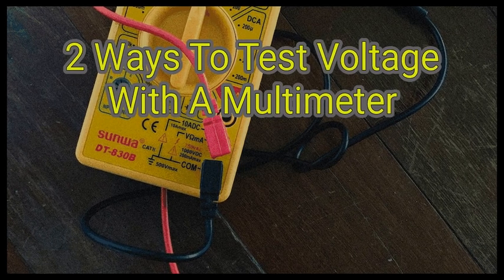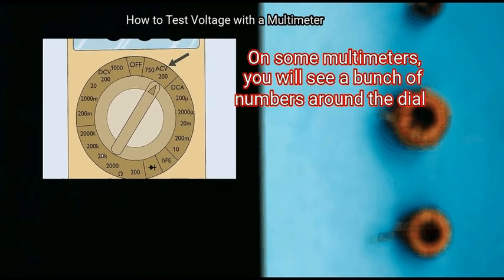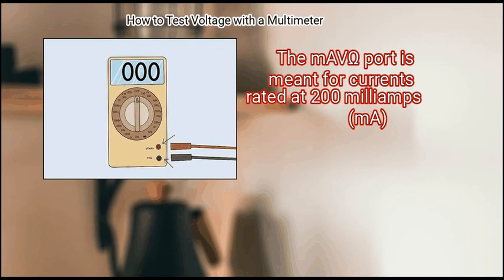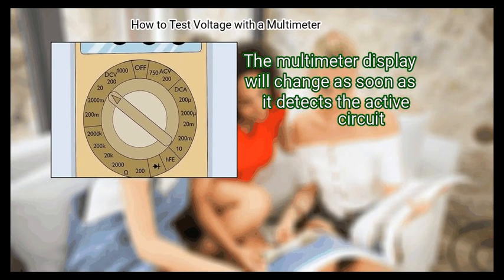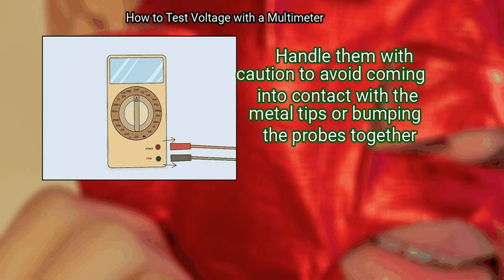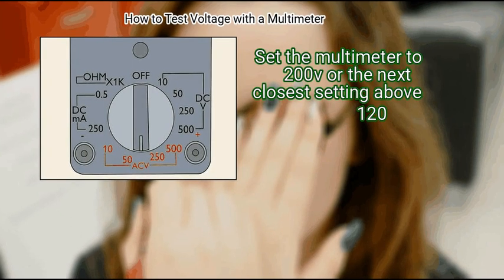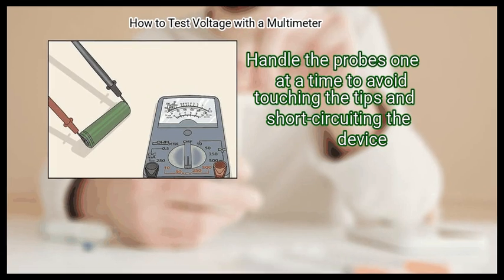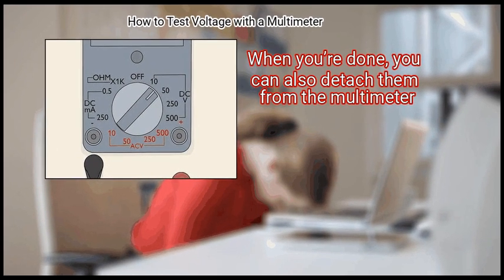2 Ways To Test Voltage With A Multimeter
2 Ways To Test Voltage With A Multimeter

if you’ve never tested voltage with a multimeter before, you might be staring at all of the different numbers, symbols, and buttons on the device and wondering what exactly you’re supposed to be doing with them. don’t worry! this article will walk you through the entire process step-by-step, whether you’re using a digital or analog multimeter

Chapters:
00:00 Introduction
00:34 Method 1: Using a Digital Multimeter
07:34 Method 2: Testing with an Analog Multimeter

Key items in the Video:
 Method 1: Using a Digital Multimeter
  - 1. Set the multimeter dial to AC or DC mode.
  - 2. Select the voltage range if it can be set manually on the dial.
  - 3. Plug the colored probes into the slots on the multimeter.
  - 4. Connect the test leads to the circuit you wish to test.
  - 5. Adjust the multimeter as needed to get an accurate reading.
  - 6. Remove the red and black probes to shut off the multimeter.
 Method 2: Testing with an Analog Multimeter
  - 1. Change the multimeter to test an AC or DC current.
  - 2. Select a high range on the dial for the test.
  - 3. Plug the probes into the ports on the multimeter.
  - 4. Touch the ends of the probes to the device you are testing.
  - 5. Check the meter and adjust it to get an accurate reading.
  - 6. Unplug the multimeter probes when you’re done.